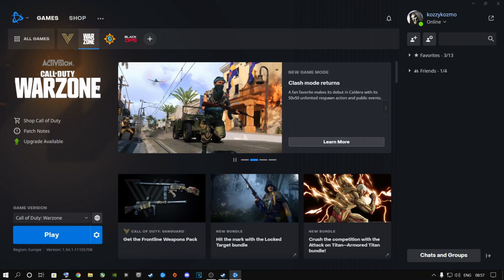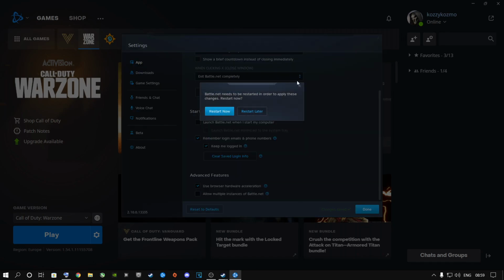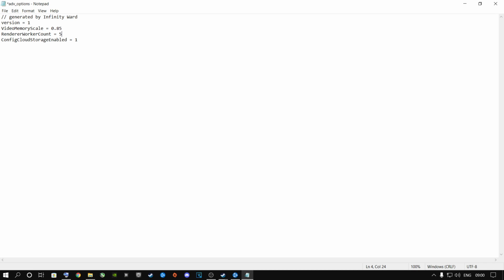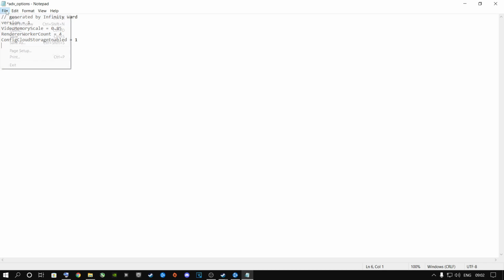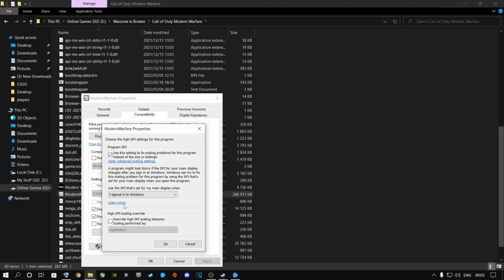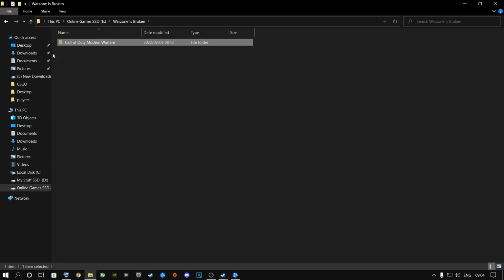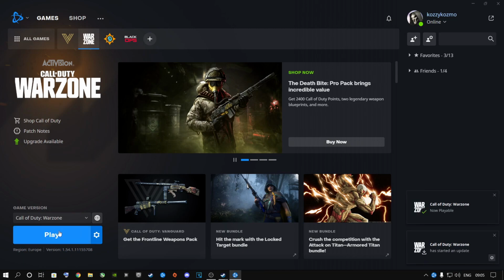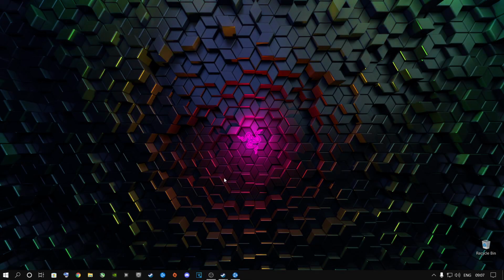COD: WARZONE SEASON 2 - How to Fix FPS Drops After new Update ( March 7 ) - ✅*NEW UPDATE*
Warzone Season 2 Fps Boost Guide! & All Fixes, All Errors With Warzone & Battle.net ( This is A Fix For People That Are Having Problems With The Game..

How to get more FPS out Of Warzone! And To Run The Game Fine 😁

Warzone FRAME Boost!

Peace Out ✌